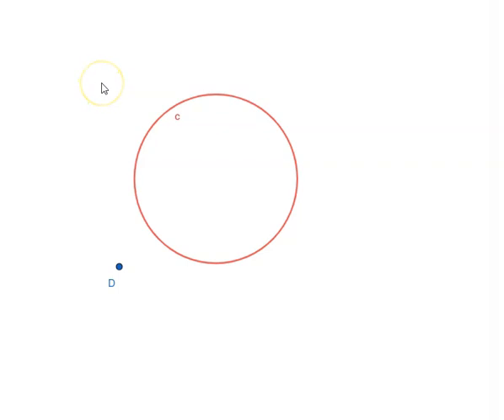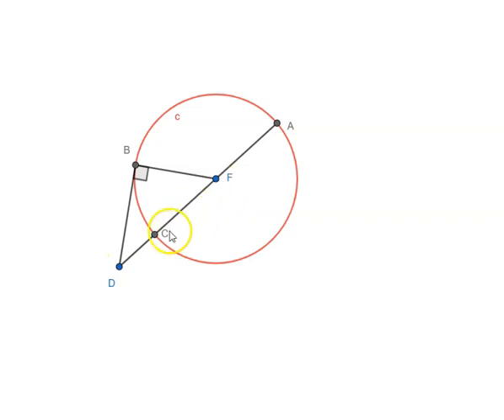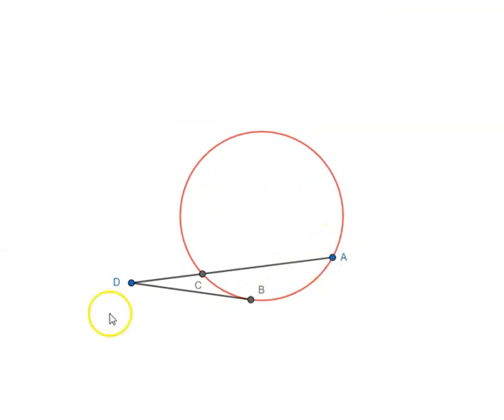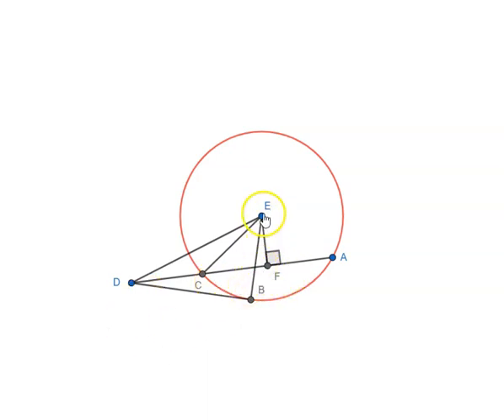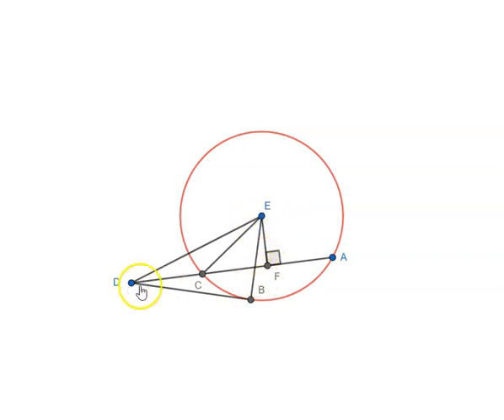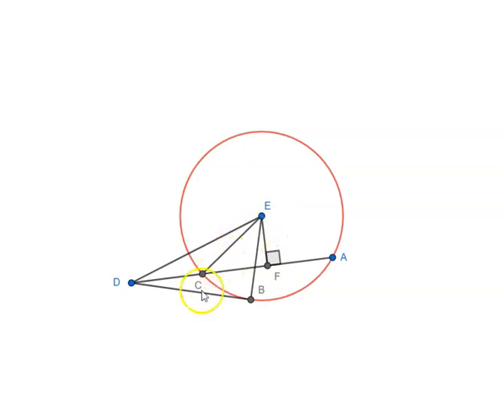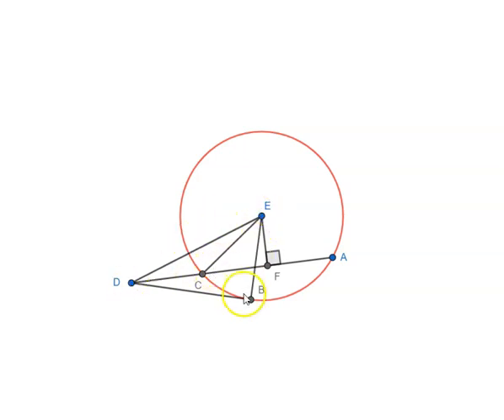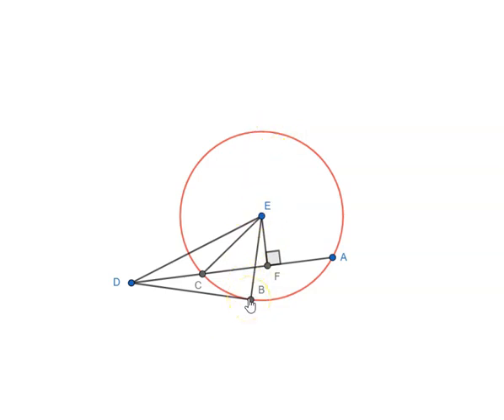Euclid's Book 3 - Proposition 36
If a point is taken outside a circle and two straight lines fall from it on the circle, and if one of them cuts the circle and the other touches it, then the rectangle contained by the whole of the straight line which cuts the circle and the straight line intercepted on it outside between the point and the convex circumference equals the square on the tangent.